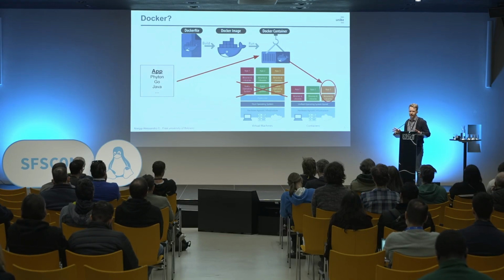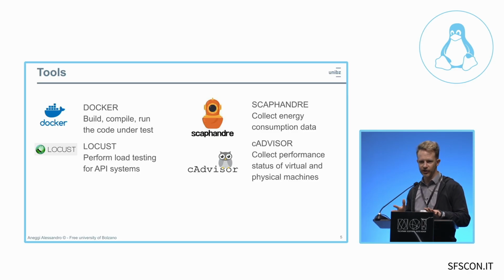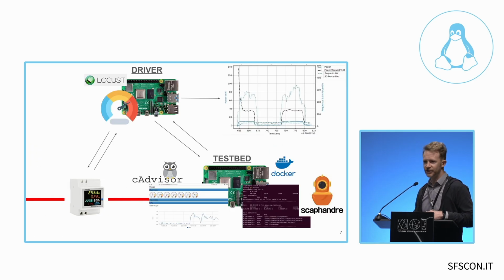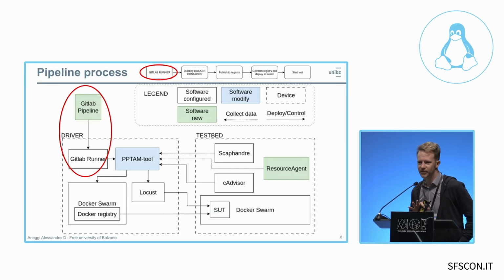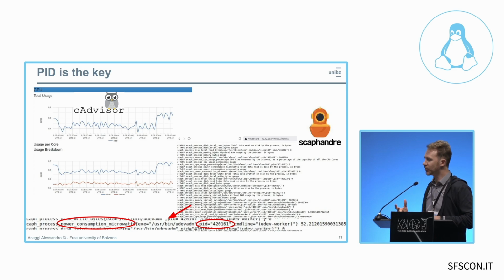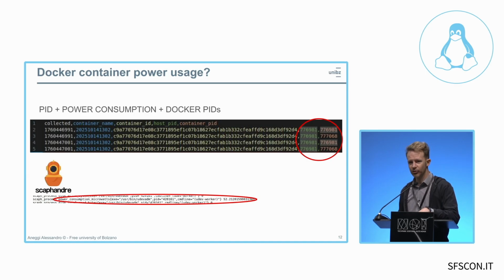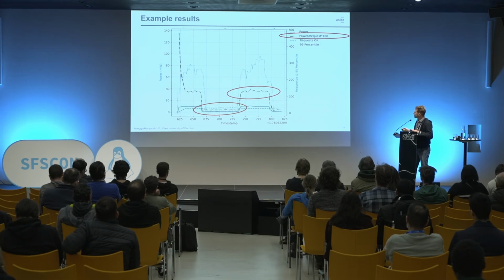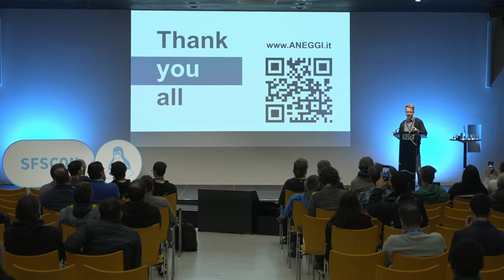Performance and Energy Efficiency in Docker | Alessandro Aneggi